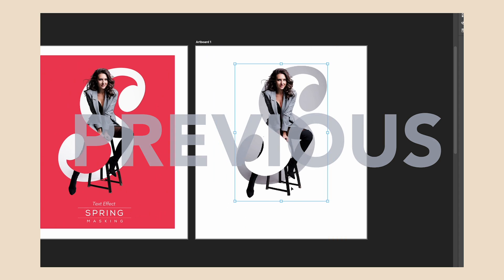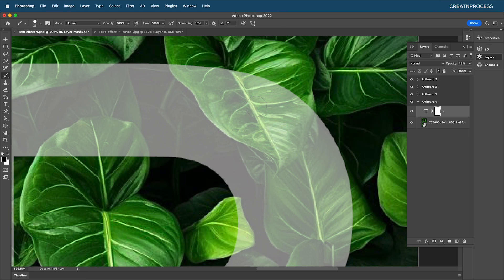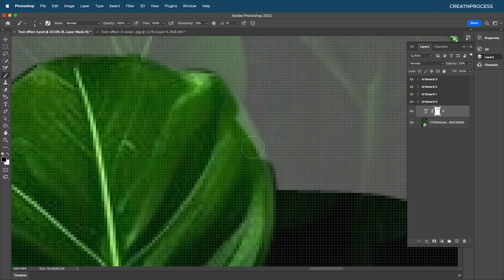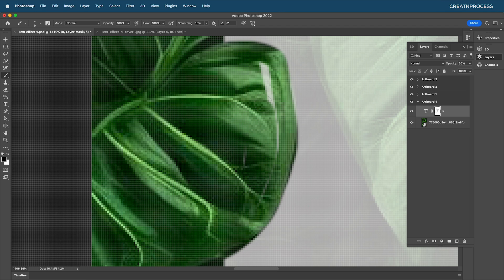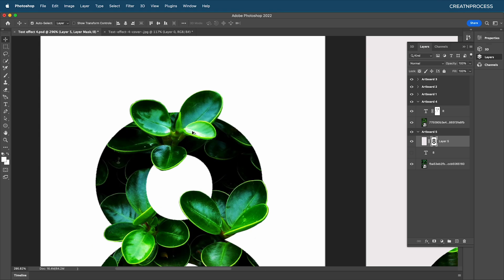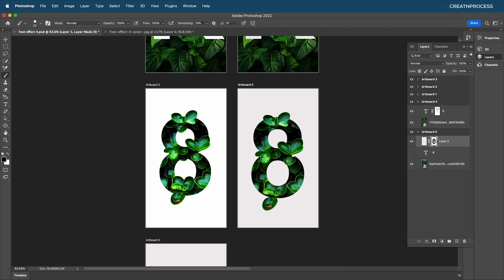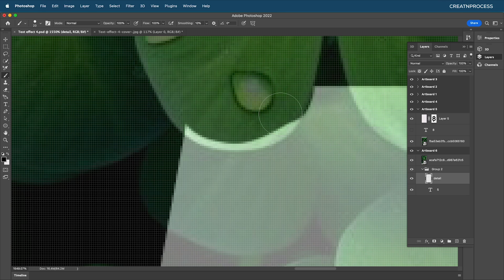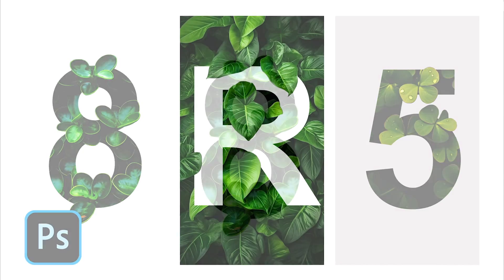Text Effects Tutorial: Leaves Emerging from Text in Photoshop (3 Designs)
In this Episode, we will explore three captivating text effects in Adobe Photoshop using masking options. In the first design, leaves appear to extend from the hollow region of the text, achieved through layer mask painting. The second design involves masking a white background layer, creating the illusion of leaves covering the text. For the third design, a clipping mask is employed, giving the impression of leaves emerging from the text. Detailed steps involve layer adjustments, brush tool usage, and opacity tweaks. These techniques provide a range of visually appealing text effects.  check out the video to follow step by step process!!

The above links are on Amazon. 100% of this earnings is dedicated to producing more free content."

▲Gumroad Store!

Professional Logo Design Pack!:
▲Bluehost Hosting!